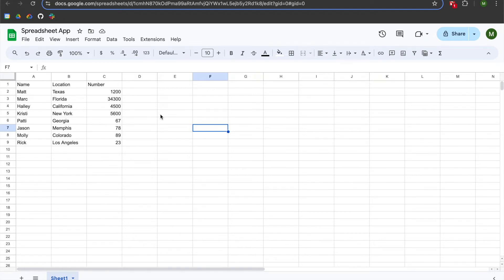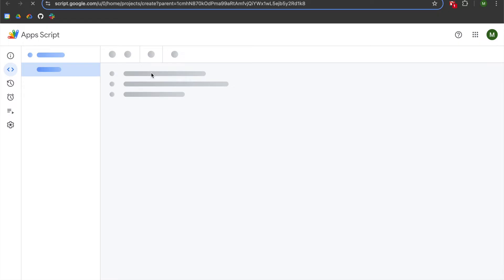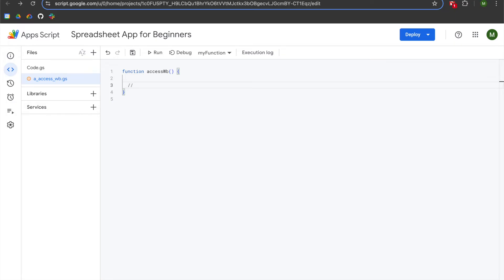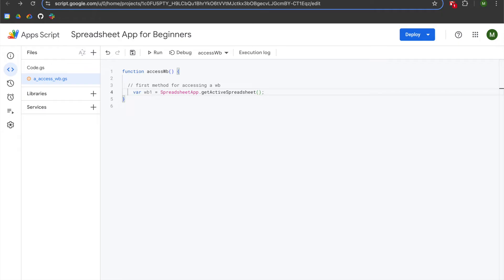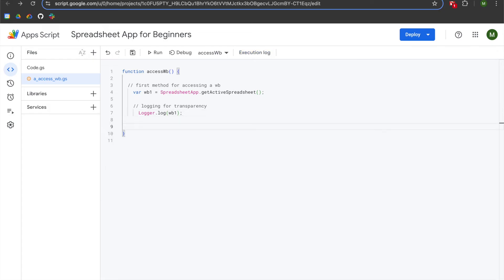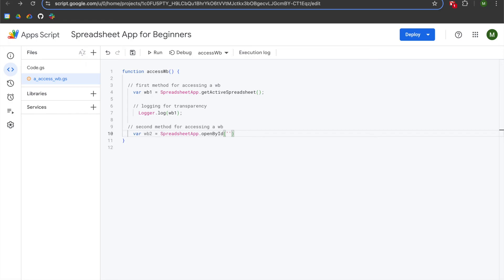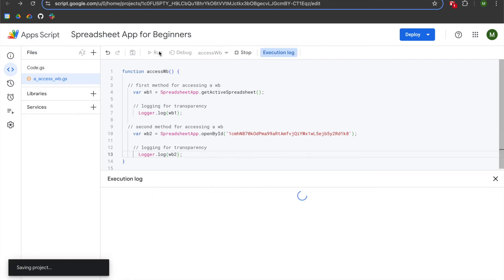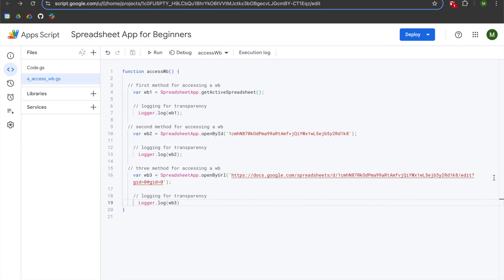Google Apps Script: how to access Google Sheets | Lesson 01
This video will teach you how to access Google Sheets workbooks using Google Apps Script.

Please check out this playlist if you'd like to follow along with this series, which aspires to teach Google Apps Script's Spreadsheet App to beginners